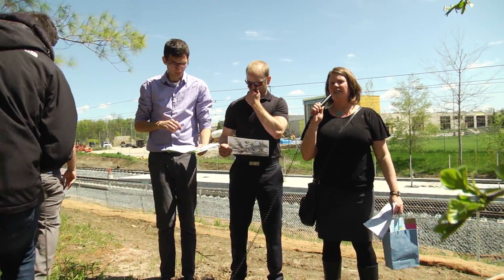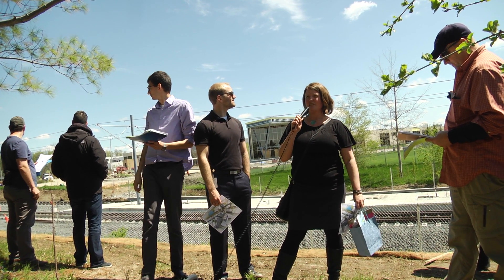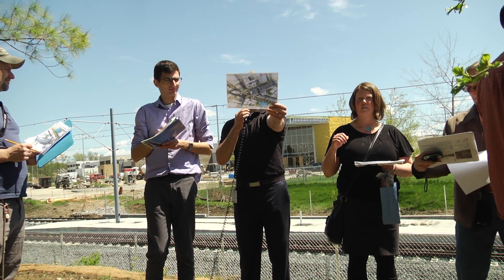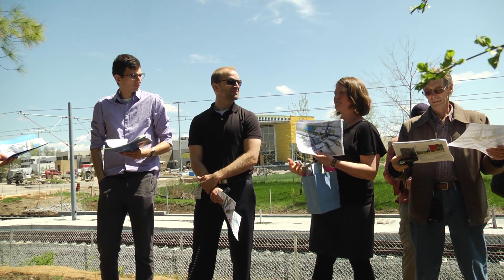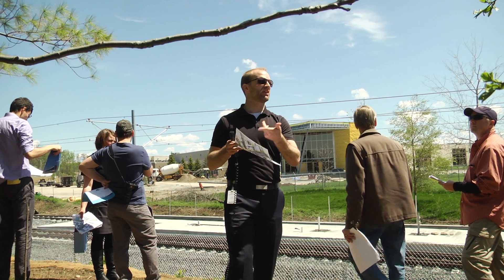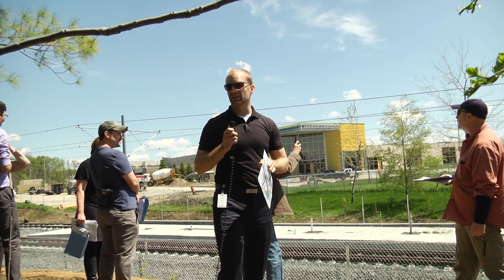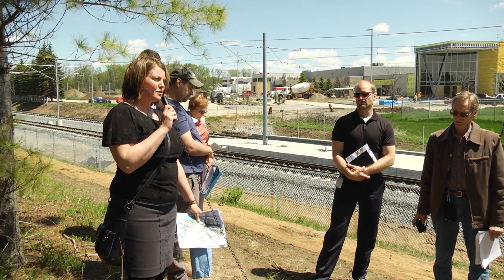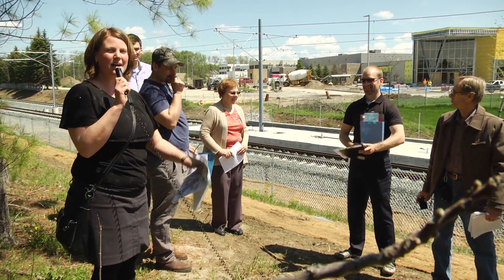Research and Technology ION Stop Orientation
A bus tour was held in May 2016 to provide information and context to artists who are considering a submission to a Call to Artist for artworks to be installed at seven ION stops in Kitchener and Waterloo. For more information and videos, please visit regionofwaterloo.ca/publicart